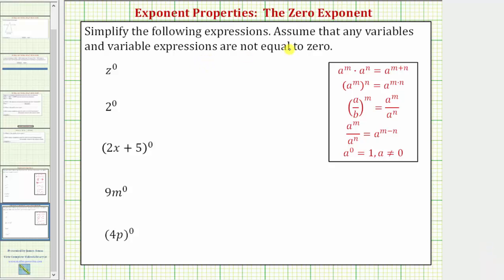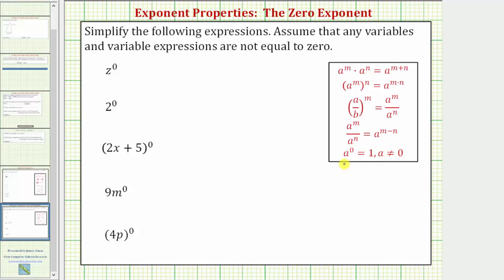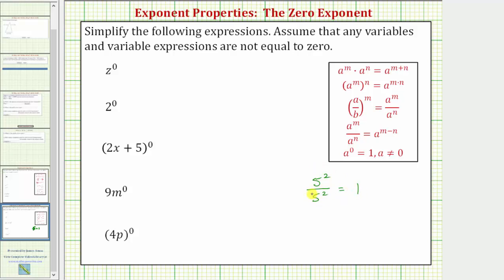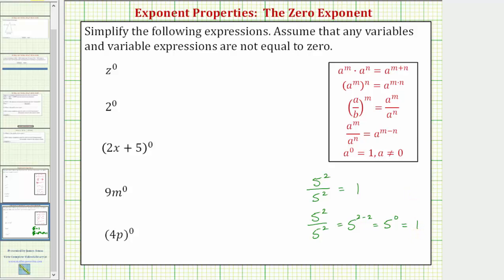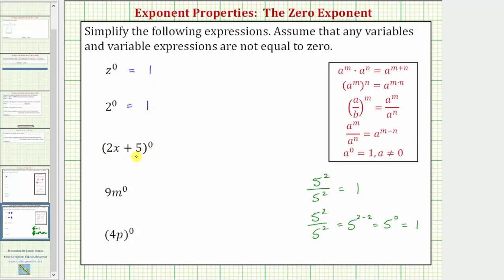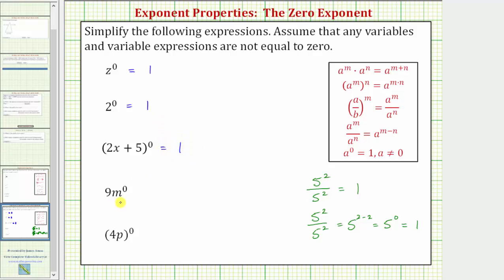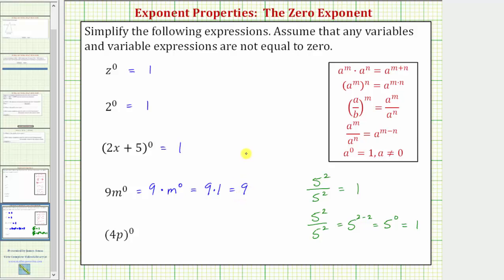Ex: Zero Exponent Propery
This video explains how to simplify an with a zero exponent using the zero exponent property of exponents.